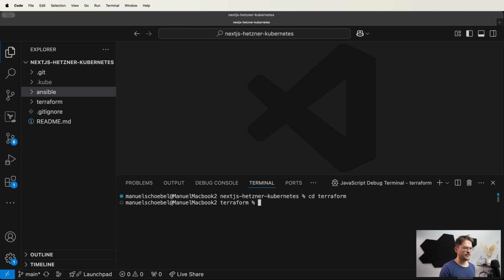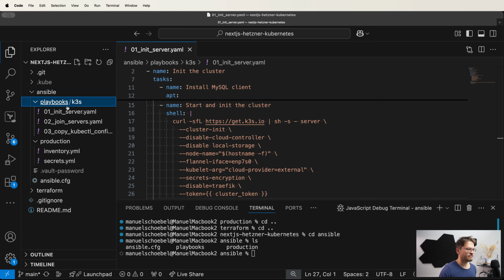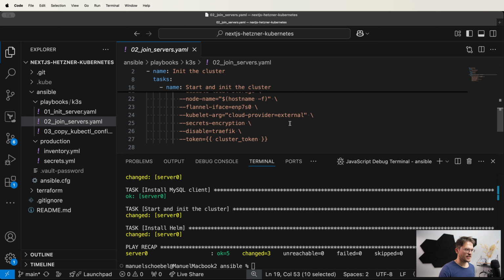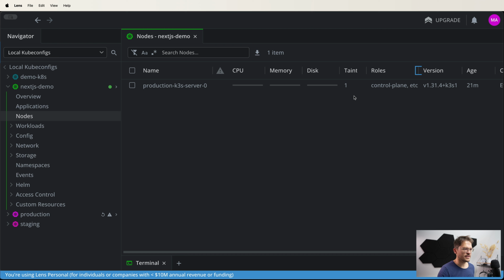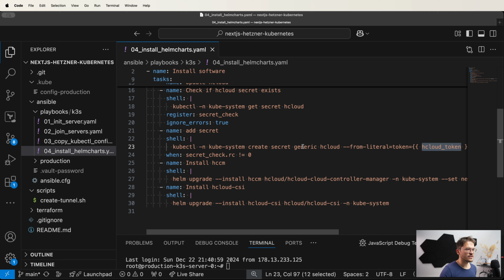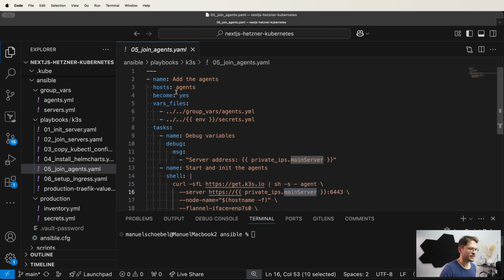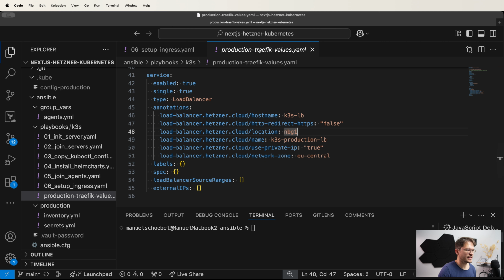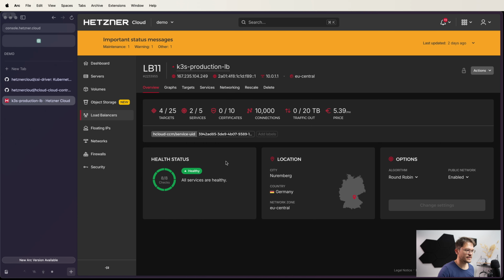Running next.js in kubernetes on hetzner - part 2: Setup k3s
In the second part of the series we are setting up our kubernetes cluster on hetzner.

We will use ansible playbooks to set everything up.

We will also access our cluster using the Lens App from our local computer.

In the end of the series we will have a next.js cluster hosted with a redis db allowing all caching features. It will use argoCD and github actions to trigger deployments. Also redis will be run as a cluster using haproxy.

Hetzner will be used as the hosting infrastructure for a very cheap setup. Terraform and ansible is being used as well.

You need help with Web Development?